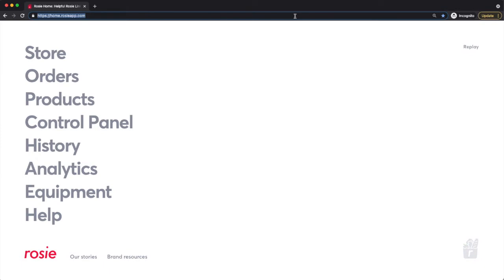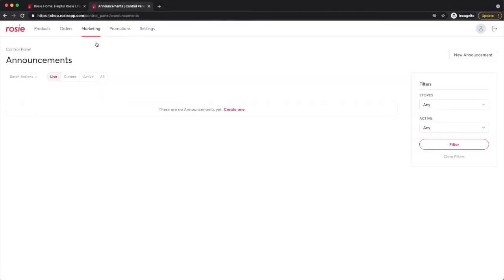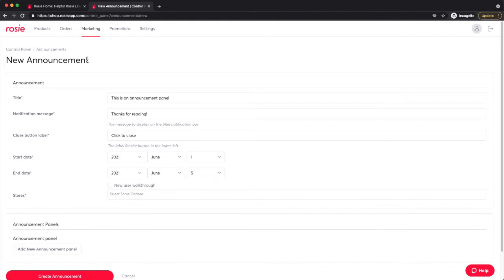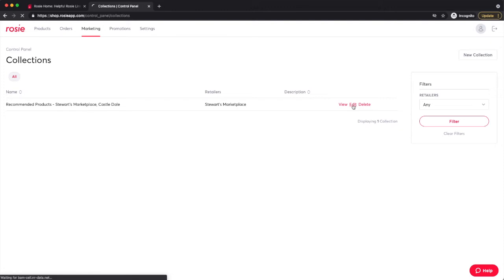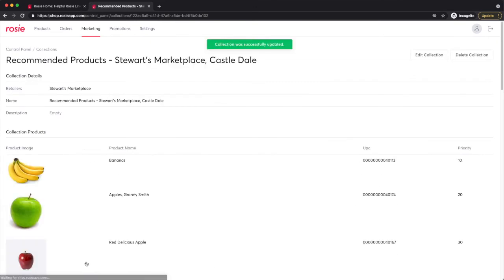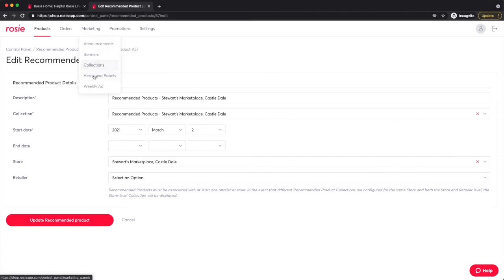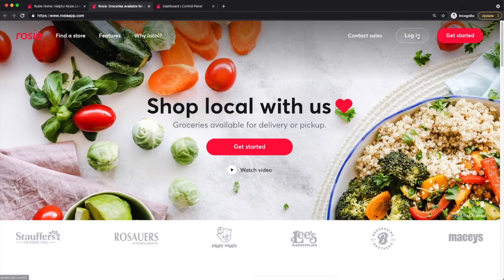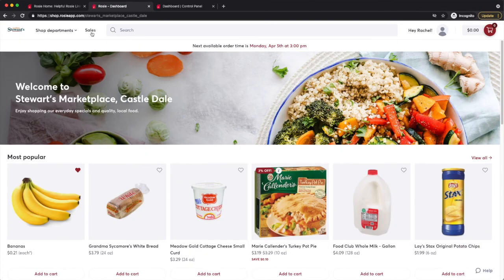Control Panel Series: Customizing Your Dashboard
Learn how to customize your ecommerce site dashboard using the Rosie Control Panel.